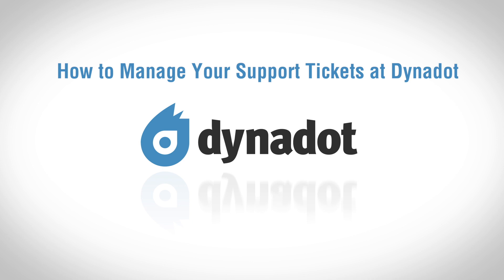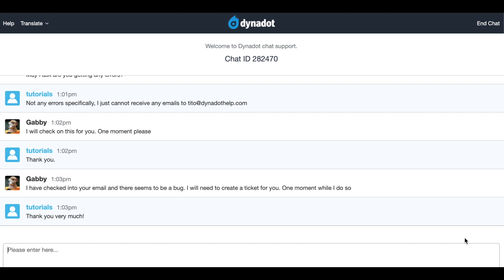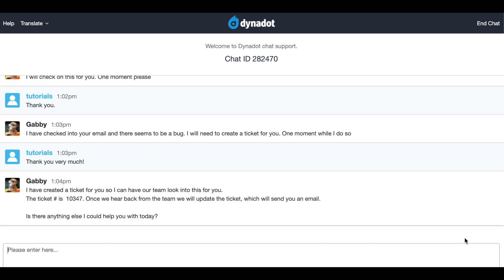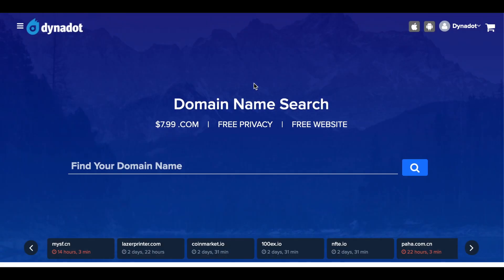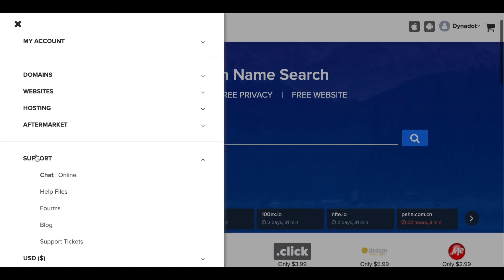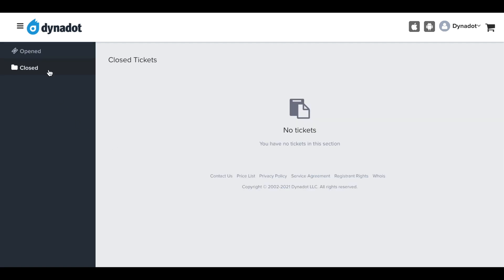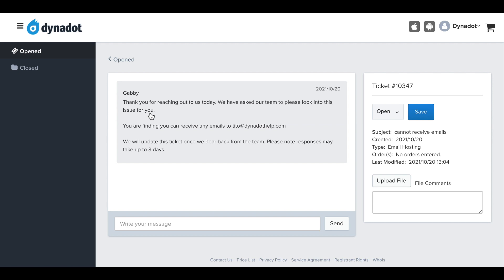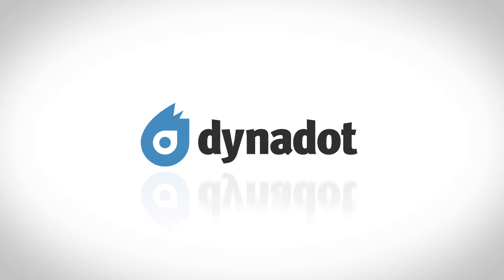How to View Your Support Tickets at Dynadot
If our customer service team needs more time to investigate and resolve your issue, we will create a support ticket. Any follow-up questions or more information can be sent directly through our ticket system. This way both you and Dynadot can keep record and ensure it gets resolved. Our system makes it easy for you to keep track of both open and closed tickets within your Dynadot account. Follow these steps to view your support tickets in your account.